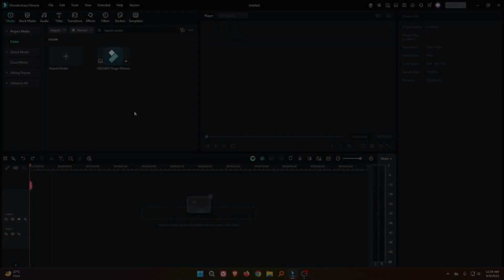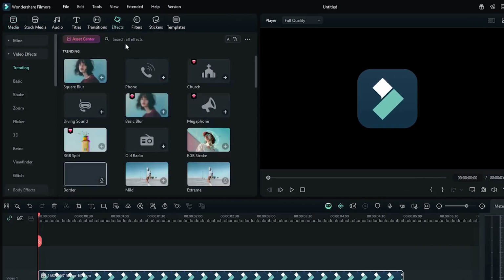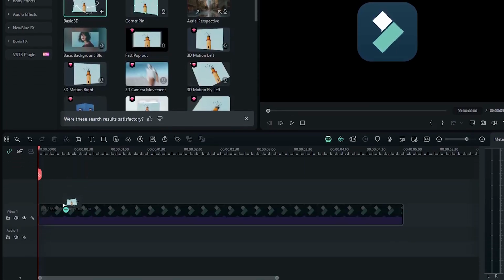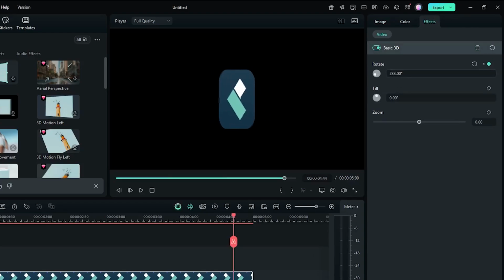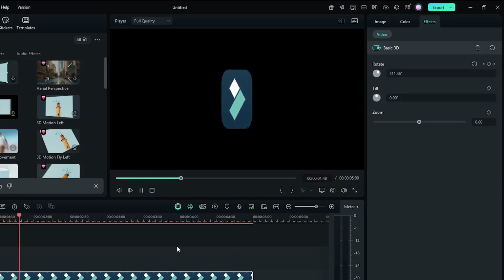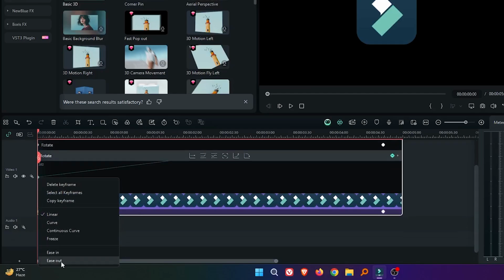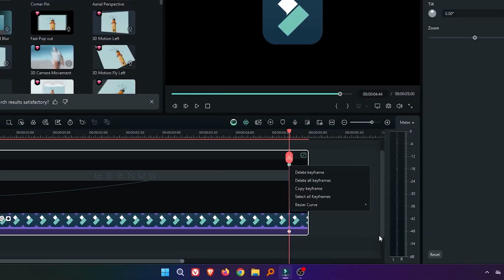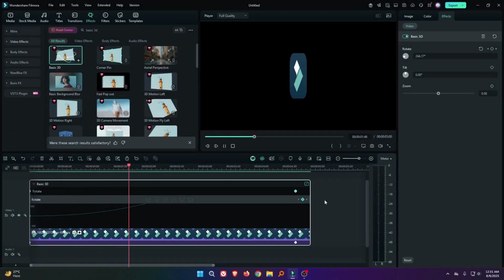How To Make 3D Rotation On Filmora 14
How To Make 3D Rotation On Filmora 14. Let's get Started